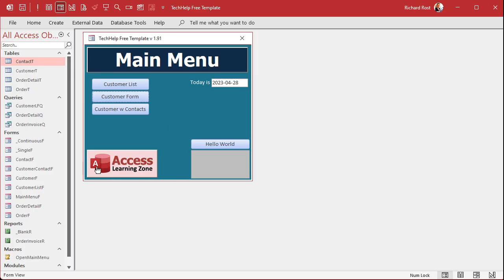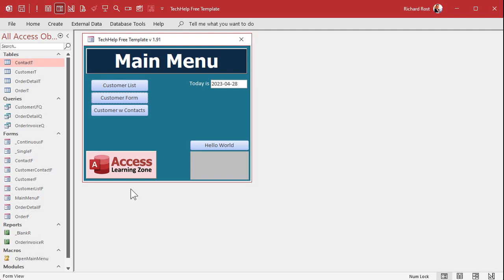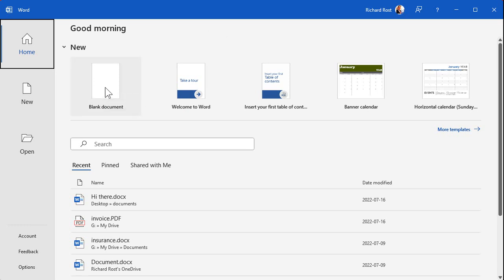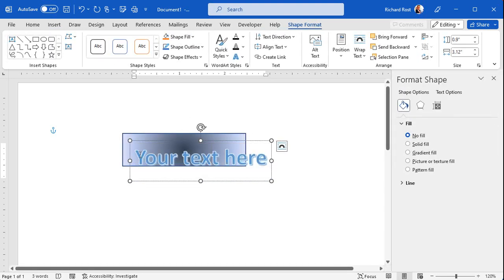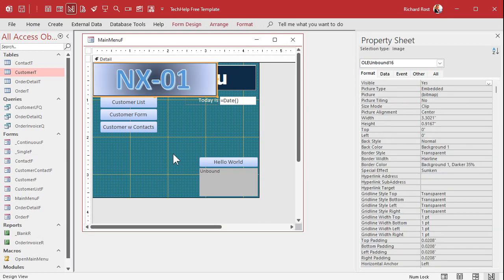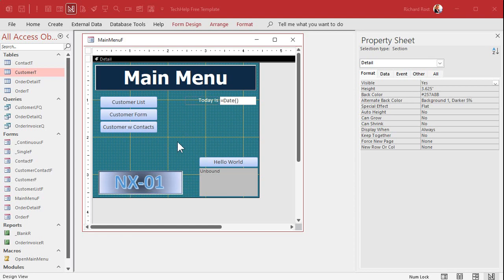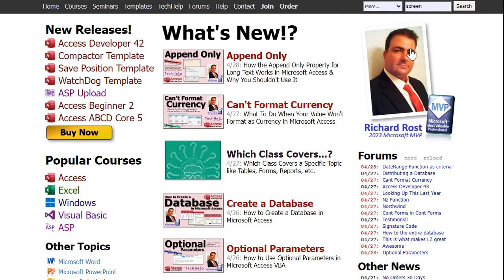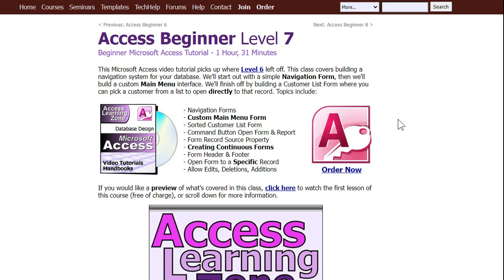How To Add A Company Logo To Your Main Menu In Microsoft Access And Link It To Your Website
In this Microsoft Access tutorial I'm going to show you how to design a quick company logo, add it to your main menu as an image, and have it take people to your website when they click on it.

Silver Members and up get access to an Extended Cut of this video. Members will learn how to give the logo image a hover effect and a click effect. When the user hovers over it, the border changes and when they click, it pushes down and up like a button.

RECOMMENDED COURSES:
Access Beginner Level 7 - Main Menu, Logo